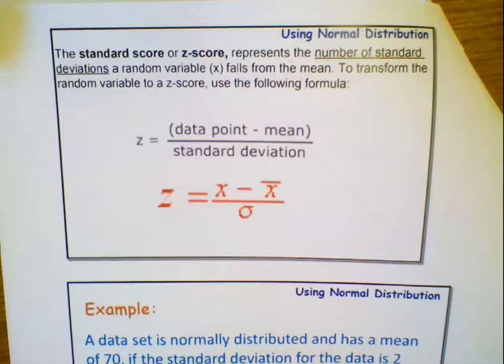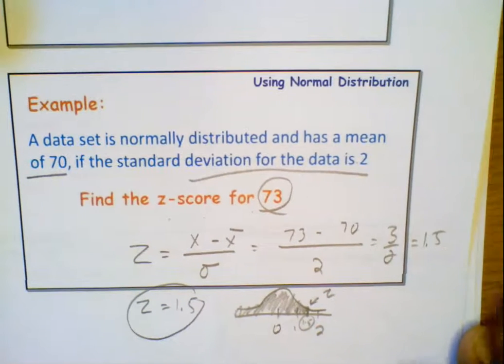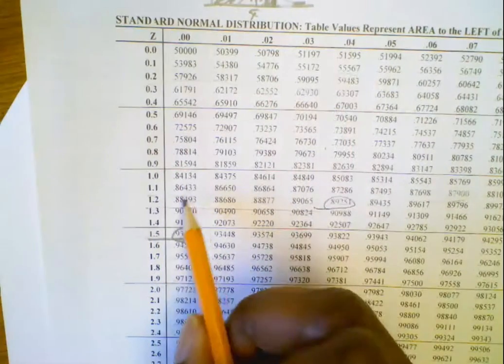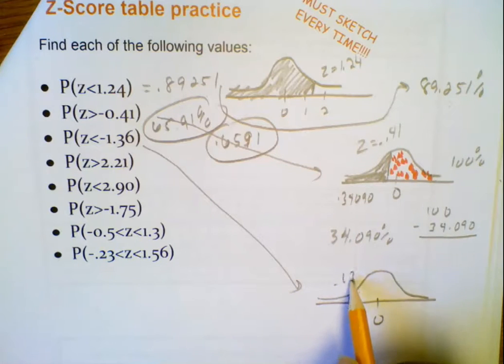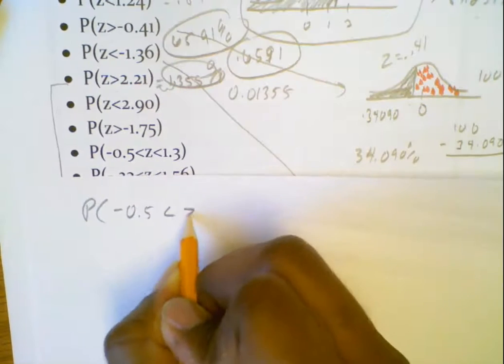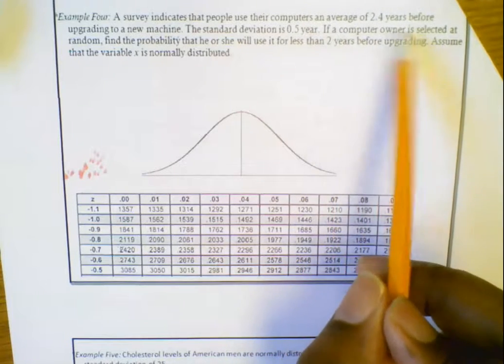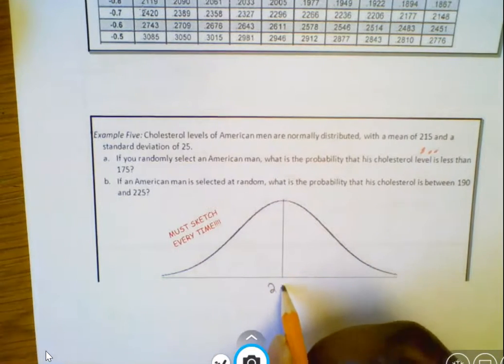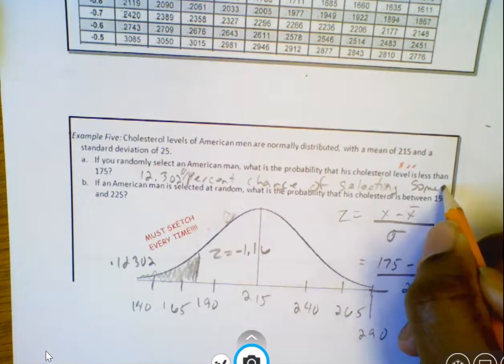Applying the z score (Statistics)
This video explains how to apply the z score to solve problems in statistics.